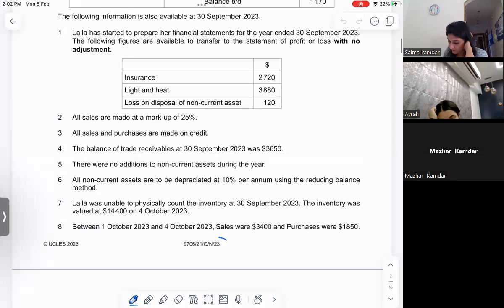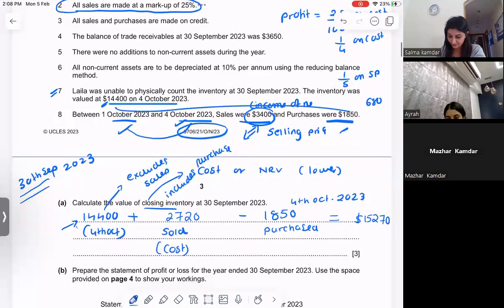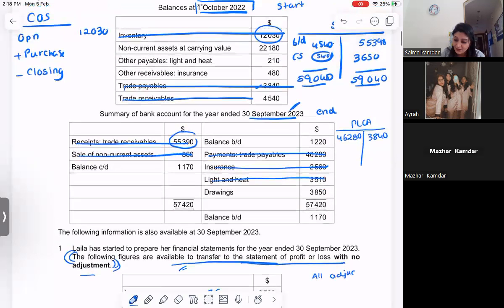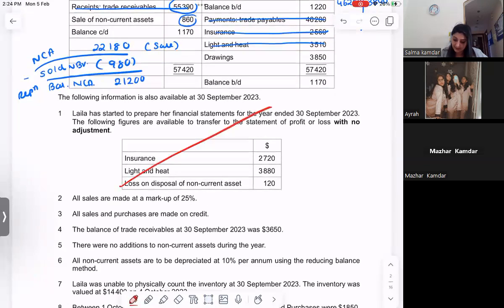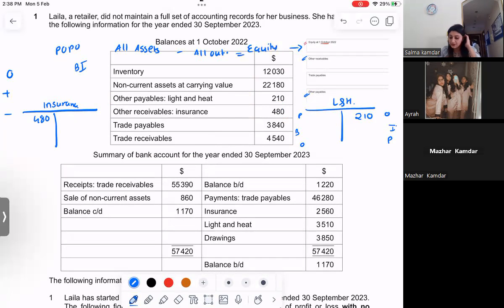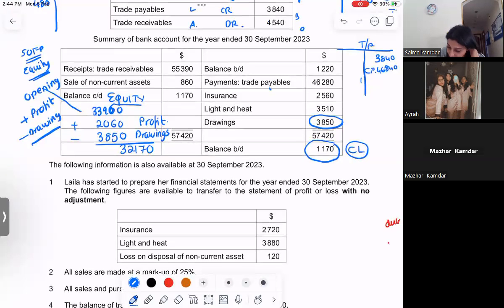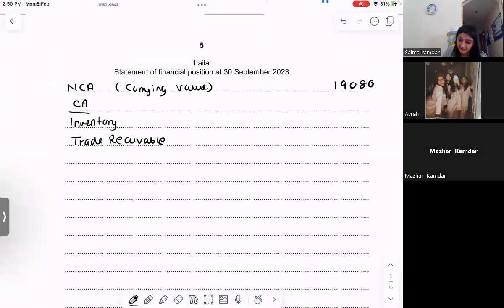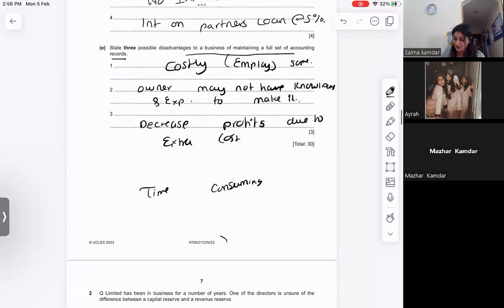9706/21/O/N/23 ( Q1 ) Laila, a retailer, did not maintain a full set of accounting records for her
Laila, a retailer, did not maintain a full set of accounting records for her business. Partnership Accounts